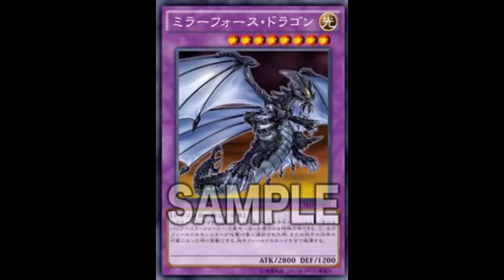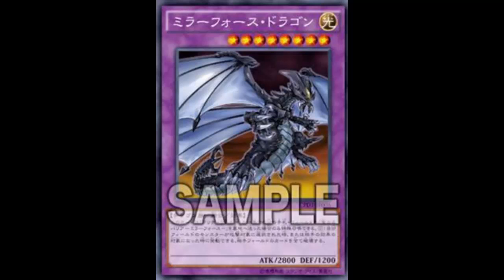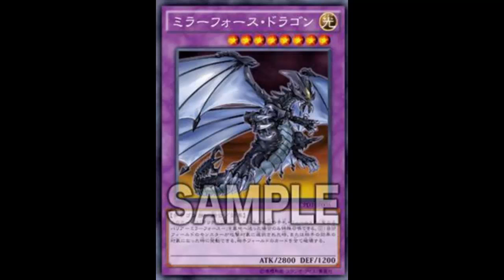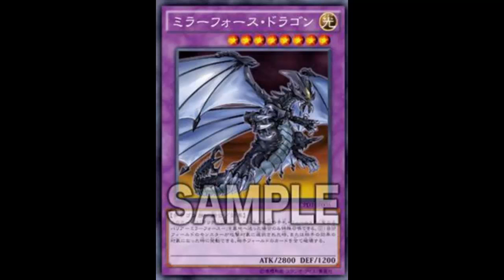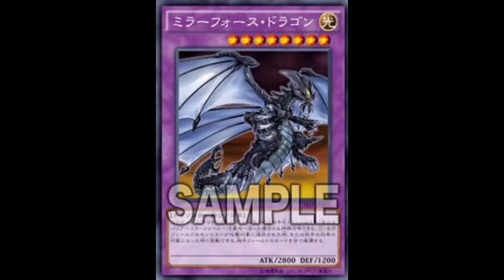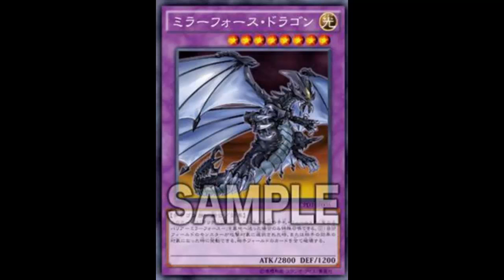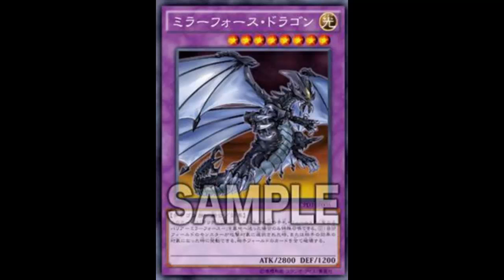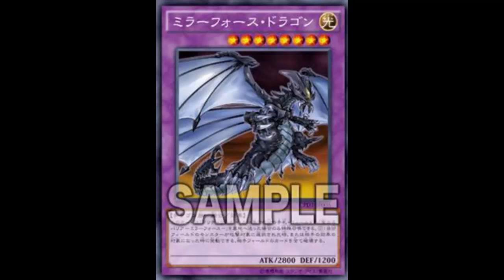Mirror Force Dragon: Luck it is not a Ritual; Really powerful effect but inconsistent to make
Light / Level 8 / Dragon / Fusion / Effect / 2800 ATK 1200 DEF

Must be Special Summoned with "The Fang of Critias" sending "Mirror Force" from your hand or your side of the field to the Graveyard, and cannot be Special Summoned by other ways. During either player's turn, when a monster you control is targeted for an attack, or an opponent's card effect: You can destroy all cards your opponent controls.

The Fang of Critias

Normal Spell

(This card is also always treated as "Legendary Dragon Critias".)
Send, from your hand or your side of the field to the Graveyard, 1 Trap Card listed on a Fusion Monster that can only be Special Summoned with "The Fang of Critias" (if that card is Set, reveal it), then Special Summon that Fusion Monster from your Extra Deck. You can only activate 1 "The Fang of Critias" per turn.